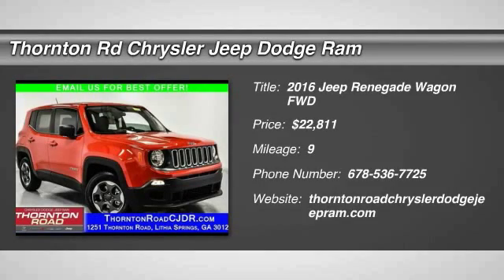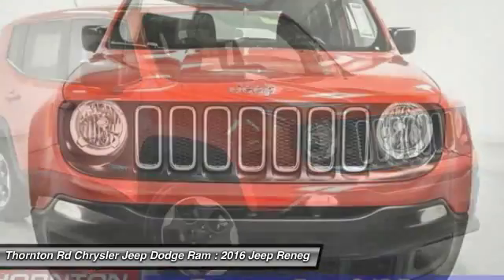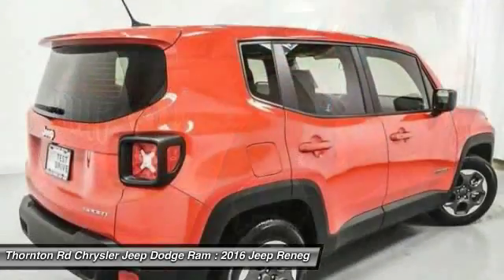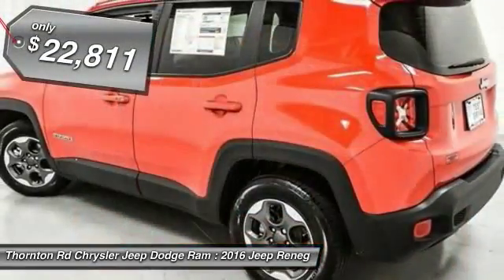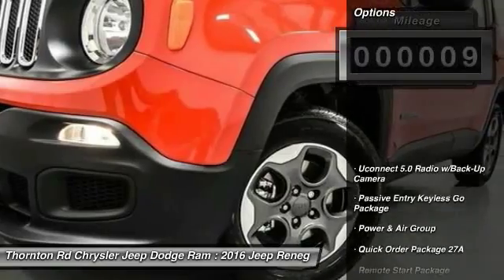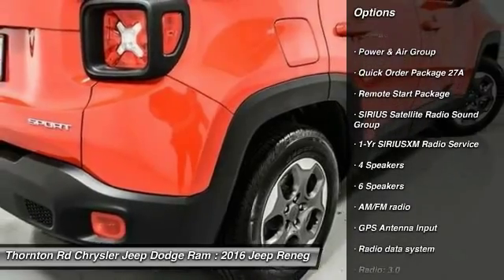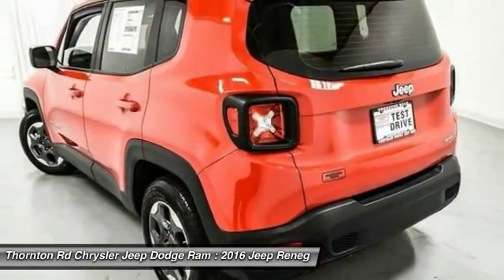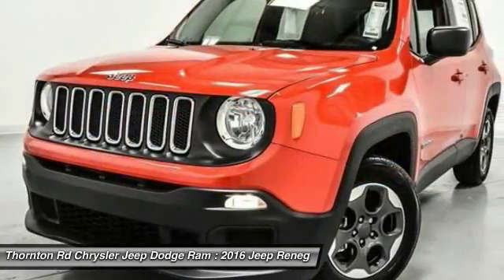2016 Jeep Renegade Lithia Springs GA 16640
UCONNECT! REMOTE START! 5INCH TOUCHSCREEN DISPLAY! BACK UP CAMERA! PREMIUM CLOTH BUCKET SEATS! VOICE COMMAND W/ BLUETOOTH! KEYLESS ENTER N' GO! AUX/USB INPUT! CRUISE CONTROL! ELECTRIC PARKING BRAKE! INFORMATION CLUSTER DISPLAY! SPOILER! 2.4L 4 CYL! 9 SPEED AUTO! RED EXTERIOR! 16INCH ALLOY WHEELS! FLAT FOLDING REAR SEATS! AUTOMATIC HEADLIGHTS! AND MANY MORE OPTIONS! Price does not include Tax, Title, License, Registration, and Doc Fee.  Customer must qualify for rebates - See Dealer for Details $500 - SE 2016 Retail Bonus Cash SECGA1. Exp. 05/02, $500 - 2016 SE Retail Consumer Cash 66CG1. Exp. 05/02, $500 - Southeast 2016 Bonus Cash SECGA. Exp. 05/02